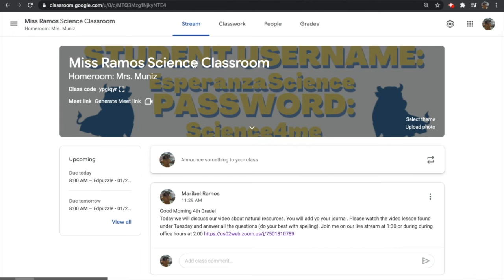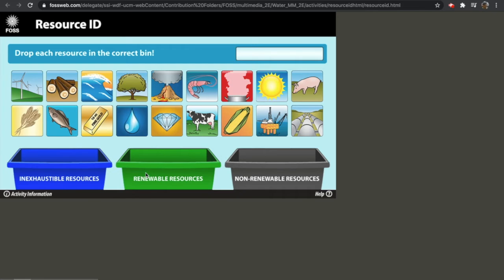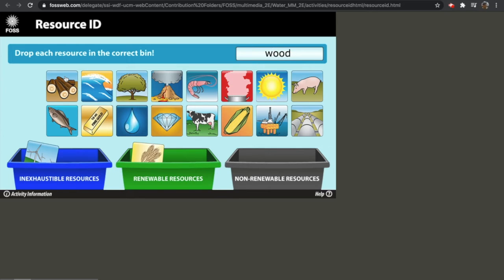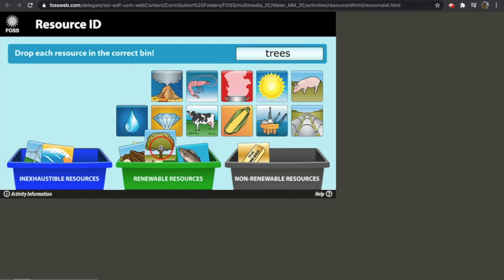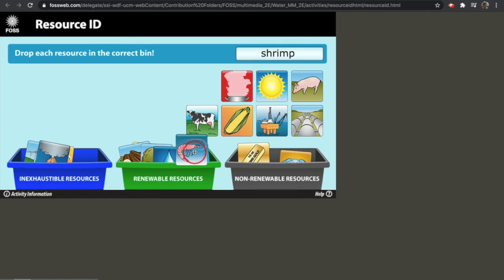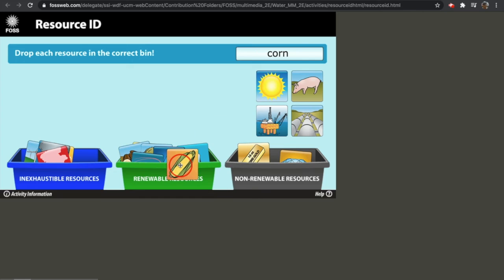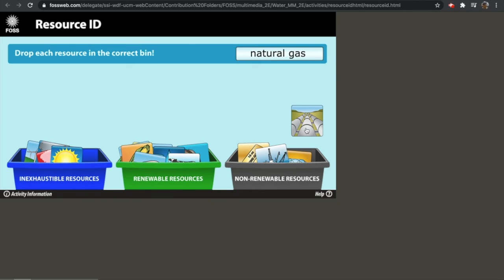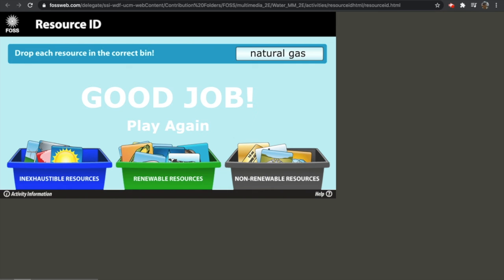01/27 Natural Resource ID